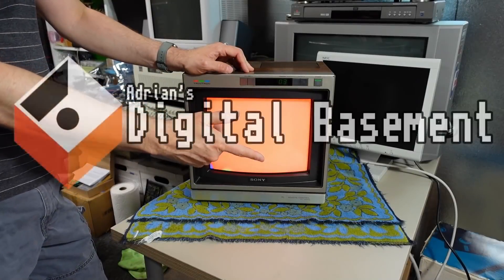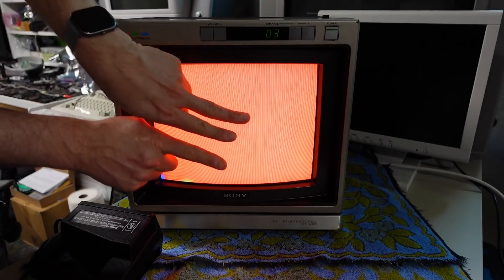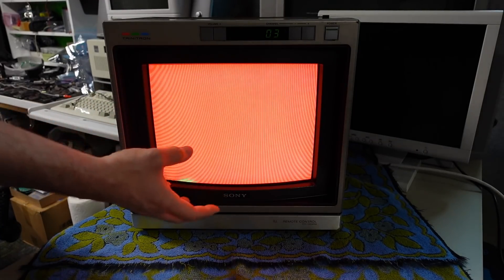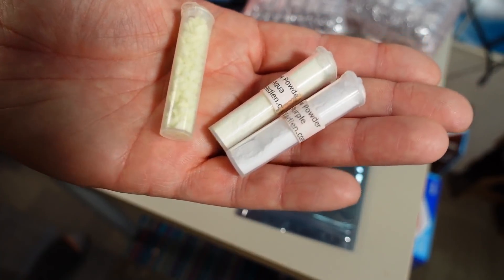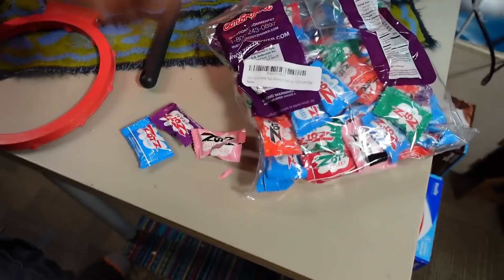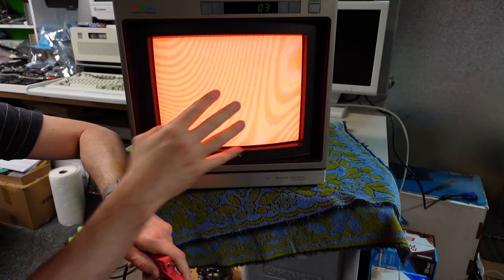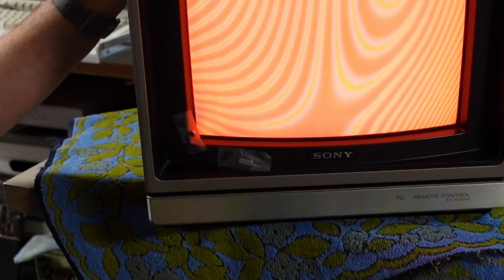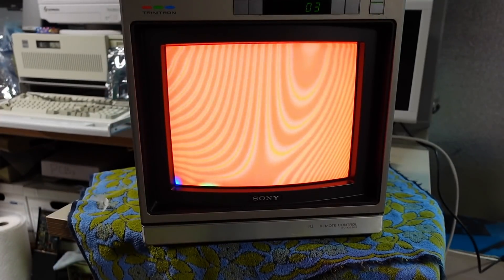Can you fix CRT color issues with this plastic ring?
Thanks to patron Charles, let's try to fix this Sony KV-1222R's color issues with a degaussing coil. (Bonus Candy mini test!)

-- Video Links

-- Tools

Elenco Electronics LP-560 Logic Probe:

Hakko FR301 Desoldering Iron:

Head Worn Magnifying Goggles / Dual Lens Flip-In Head Magnifier:

Heat Sinks:

--- Links

--- Instructional videos

--- Music

Intro music and other tracks by:
Nathan Divino